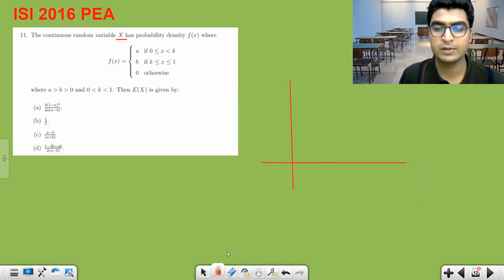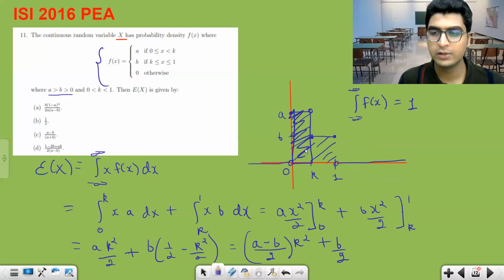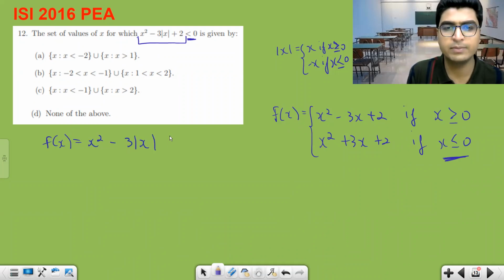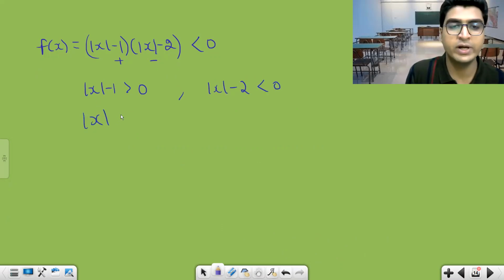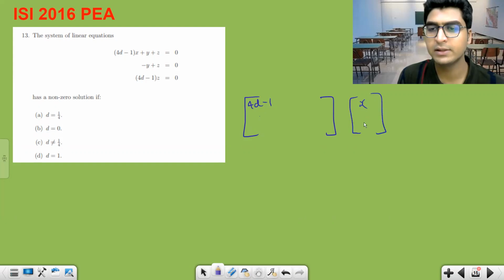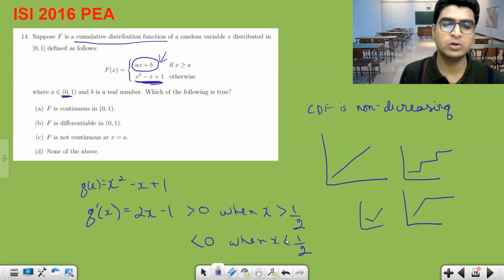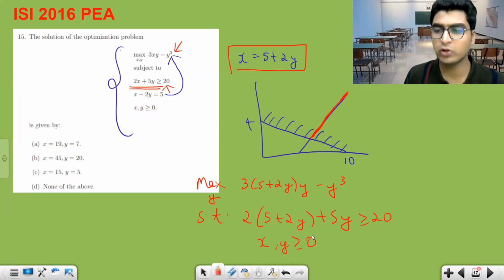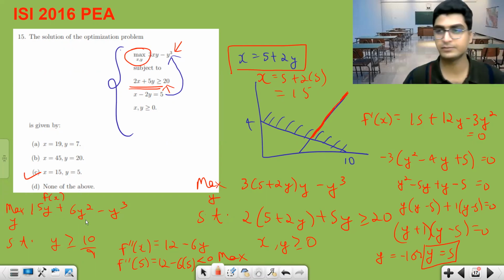ISI PEA 2016 Q.11 to Q.15 Solution